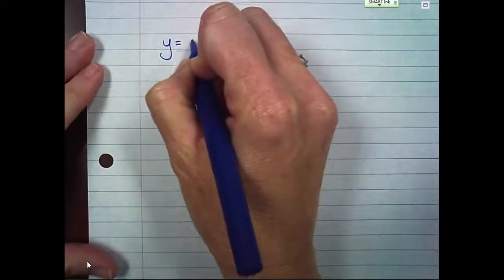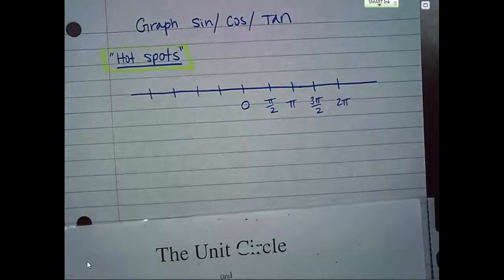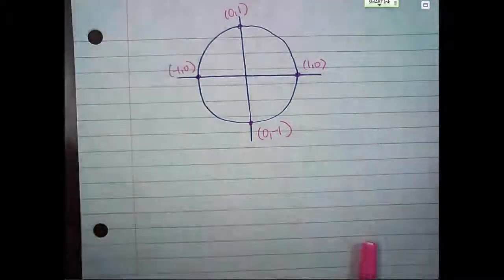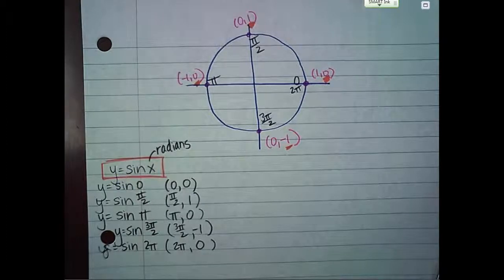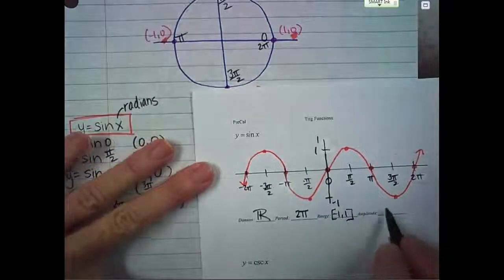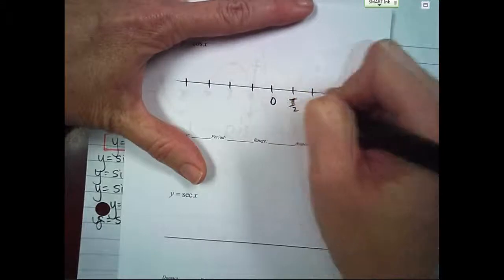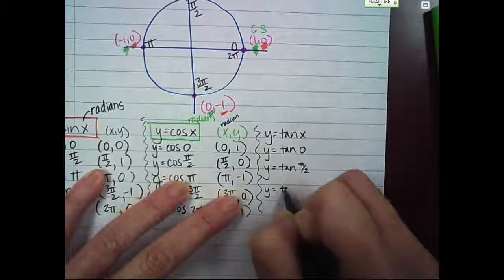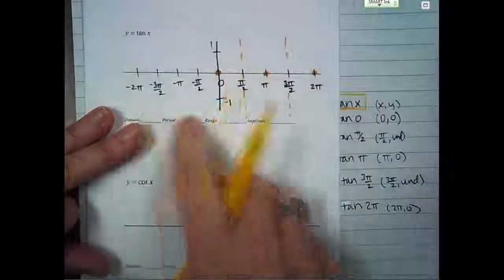Graph of Cos, Sin, Tan